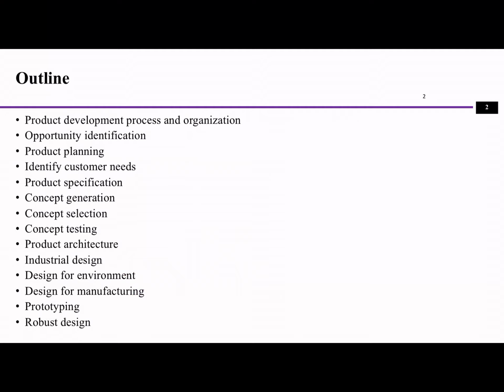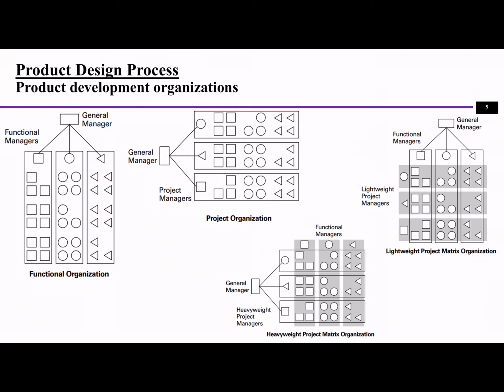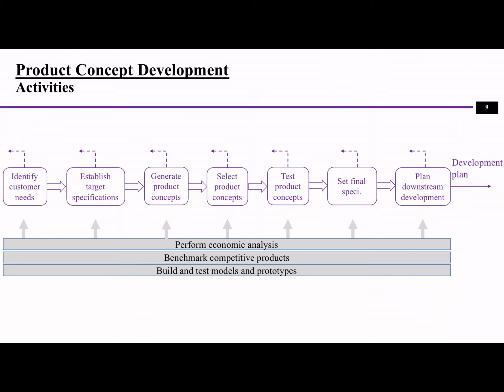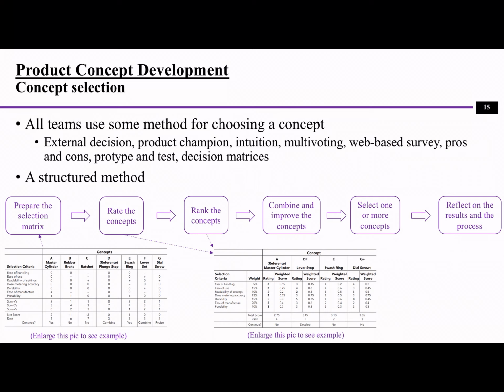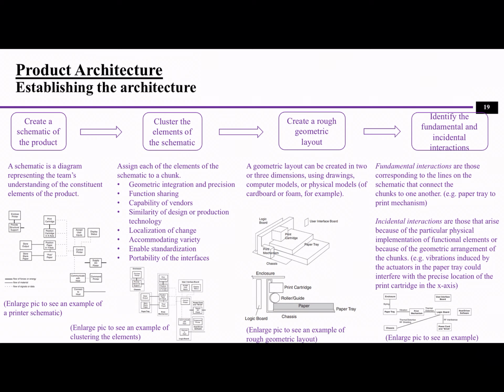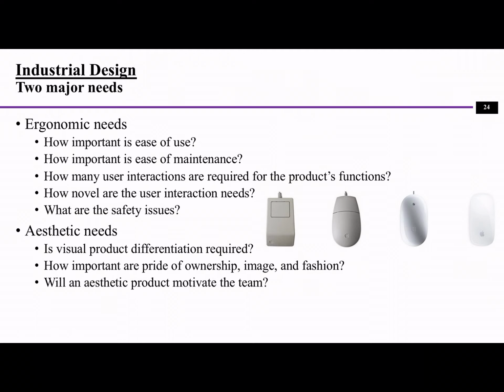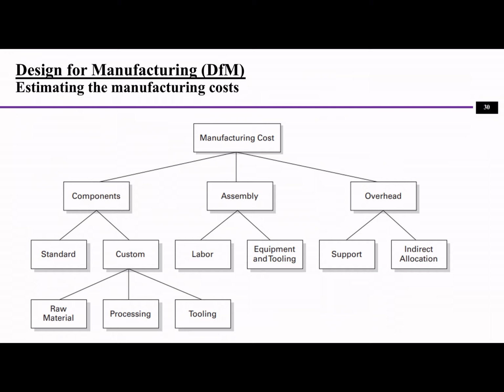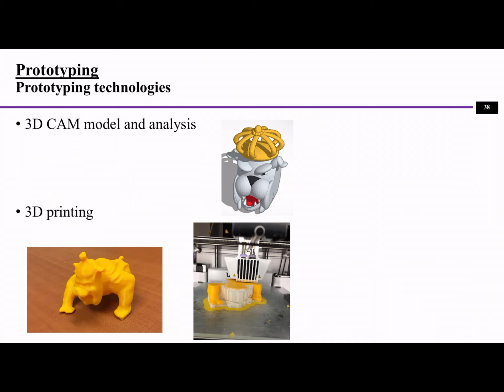ISAT430 Lab 1 - Sustainable Product Design